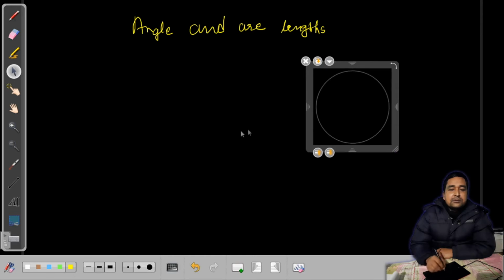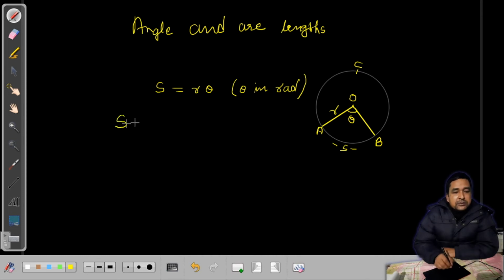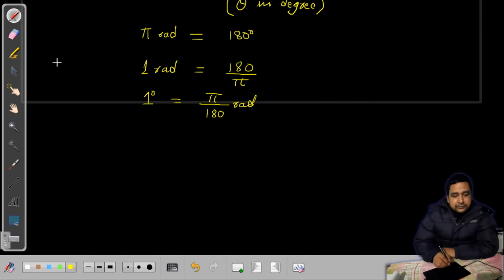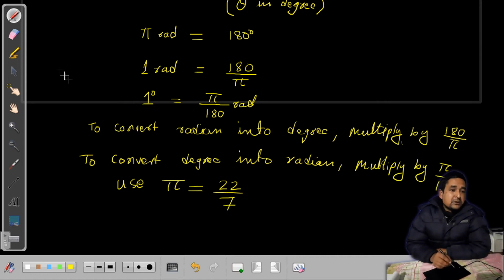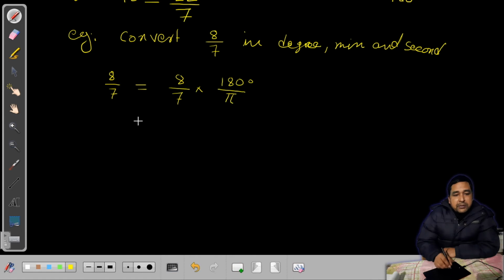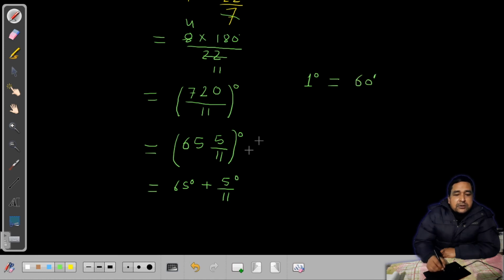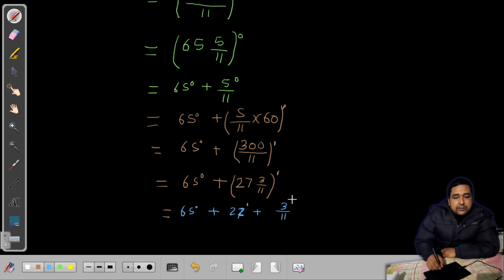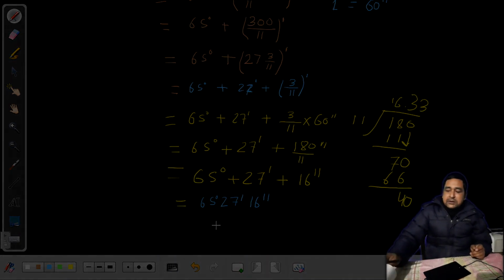Class XI - Angle and Arc lengths (Part-1)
Angle and Arc Length.

You can download the Notes for the above Lecture in the link given below: